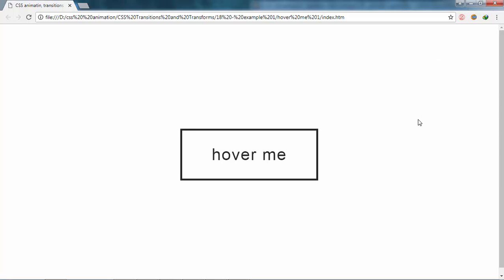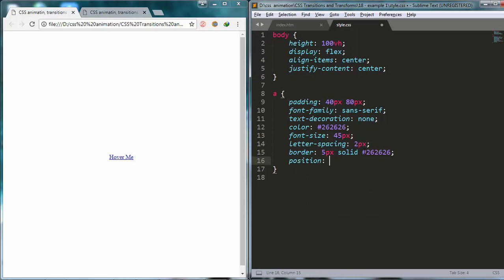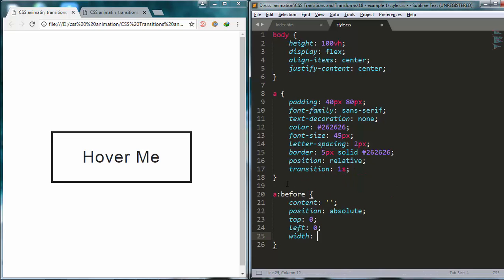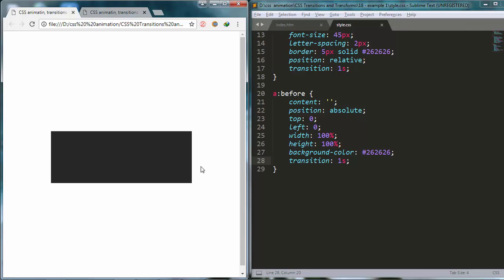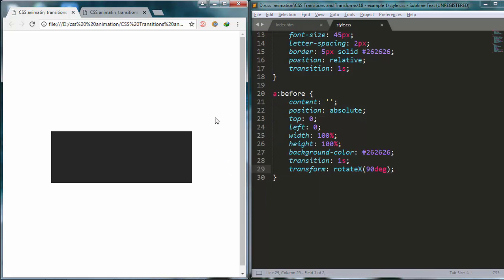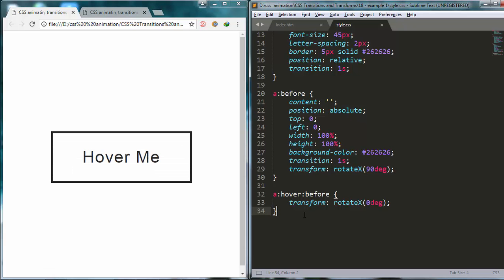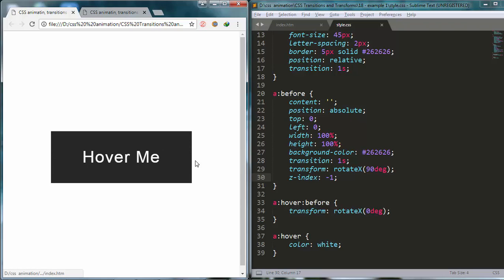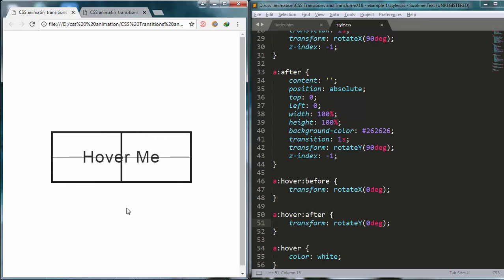16 17 creative button hover effect